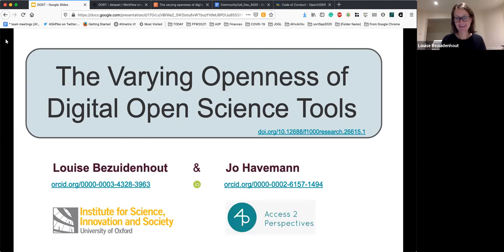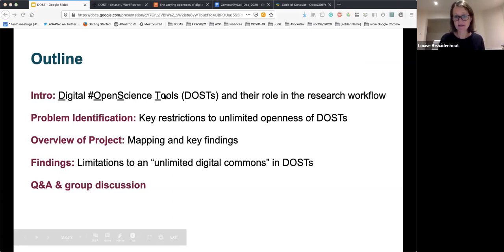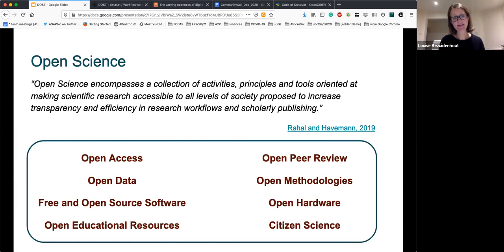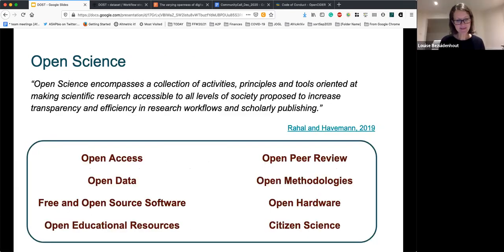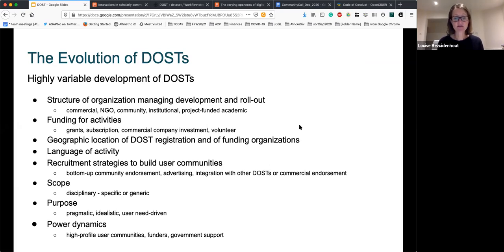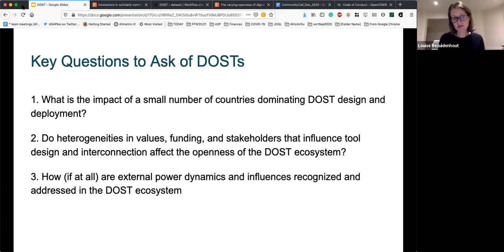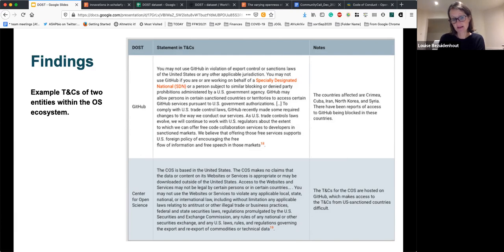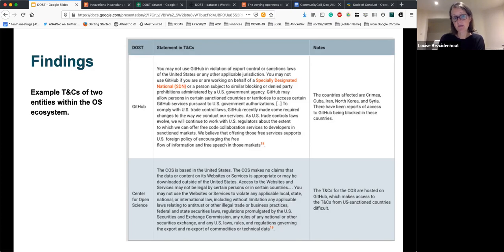The Varying Openness of Digital Open Science Tools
OpenCIDER community call in collaboration with Access2prespectives. Talk by Dr. Louise Bezuidenhout and Dr. Johanna Havemann in dissecting the accessibility of digital infrastructures, tools, and online working practices that underpin open research activities. For more details, please refer to their latest publication